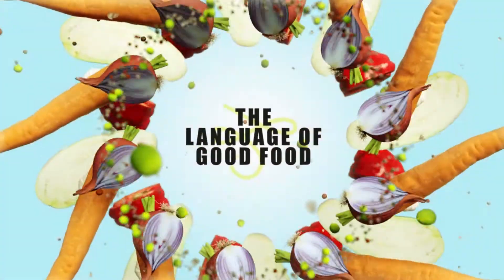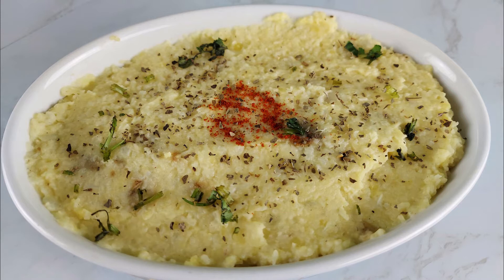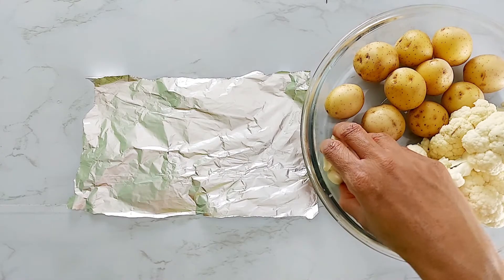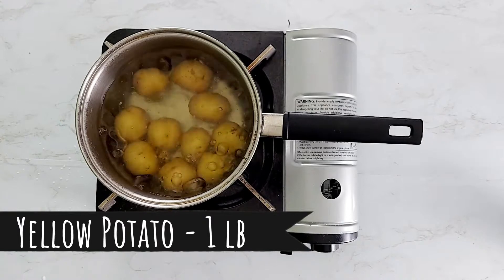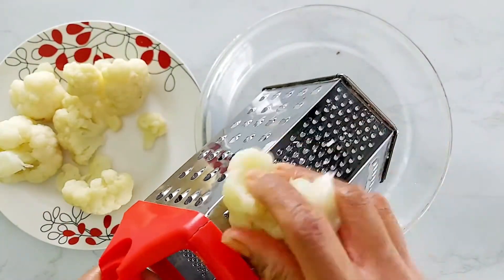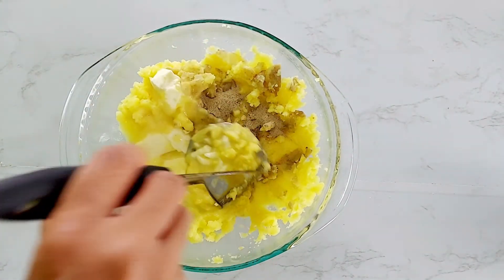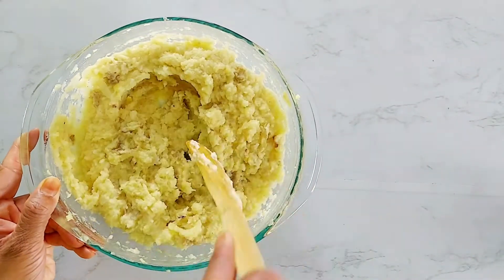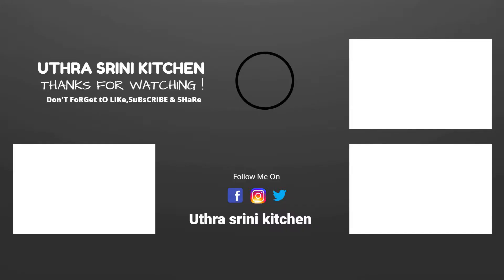Cauliflower mashed potato | Roasted Garlic Cauliflower mashed Potato recipe | Holiday Recipes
Wishing you the gift of faith and the blessing of hope this thanksgiving day!
Happy thanksgiving.

A healthy alternative to classic Mashed Potato flavored with Roasted Garlic, salt, and pepper.

*Ingredients to make Cauliflower Mashed Potato *
Potato - 1 lb
Cauliflower - 1/2 lb
White Pepper - 1 tsp
Butter - 6 tbsp
Don't forget to checkout our videos

For more healthy ideas for breakfast lunch and dinner recipes subscribe to our channel and do try this delicious, healthy cauliflower mashed potato recipe at home and surprise your loved ones. Also, share your feedback about the recipe in the comments below